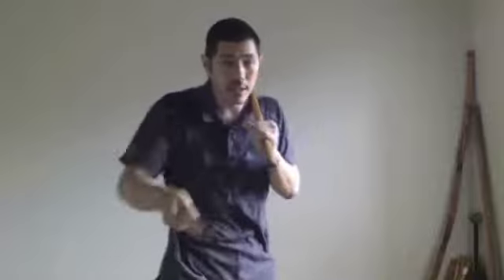five angles of attack double sticks stick fighting